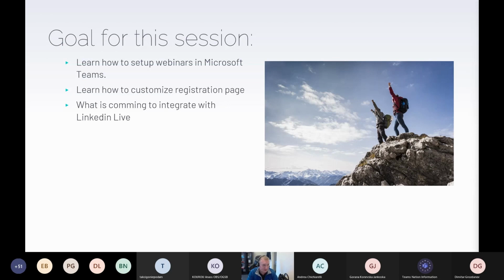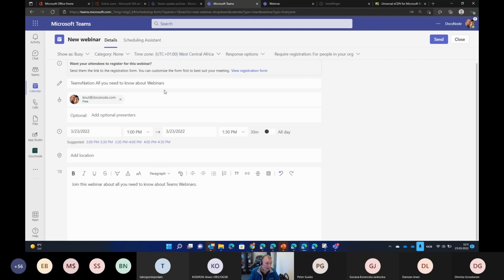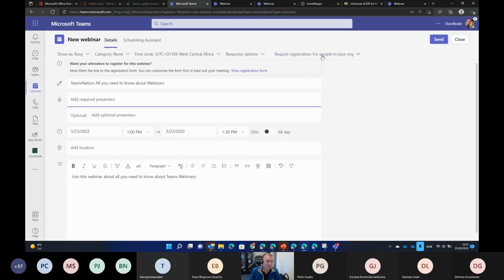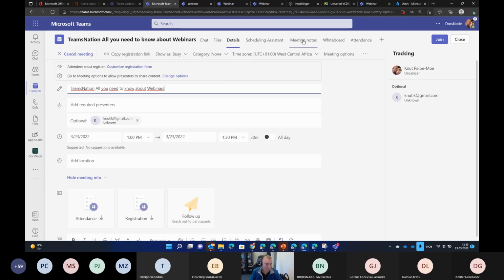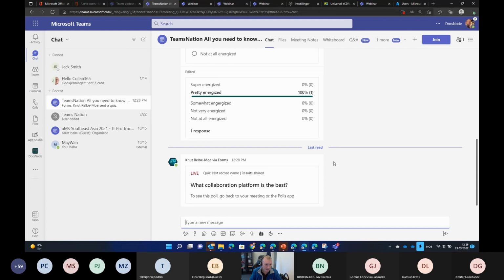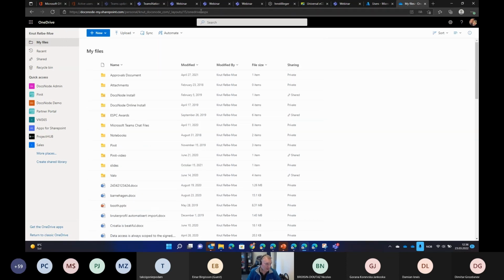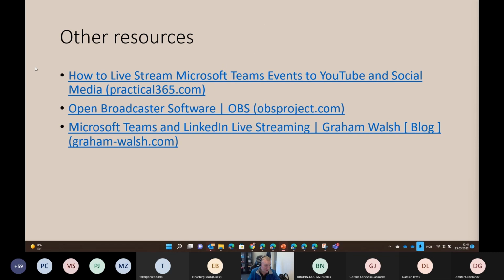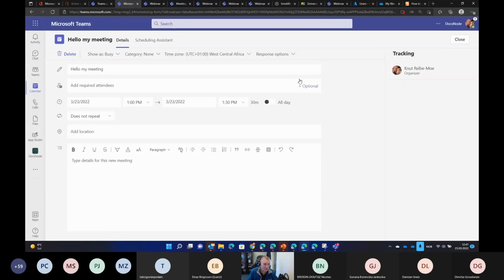All you need to know about Webinars in Teams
Join MVP and international speaker Knut Relbe-Moe om this session to learn how to setup Webinars in Teams.

We will go trough customize the webinar page, put everything into the social platforms and also the details about where the webinar is located.

So come and learn on how to utilize this for your organization